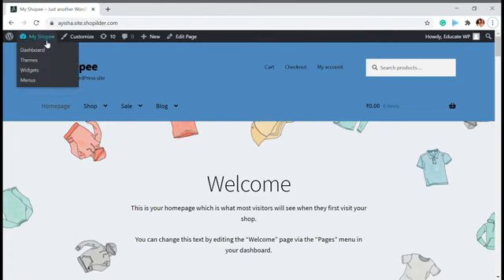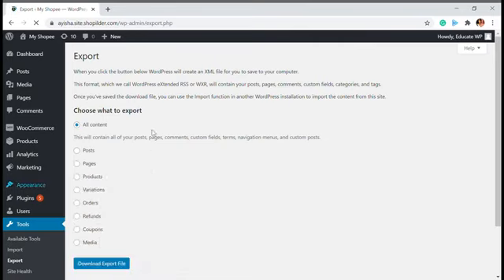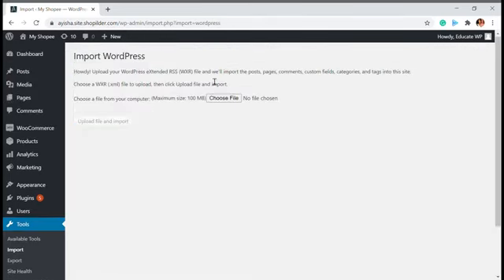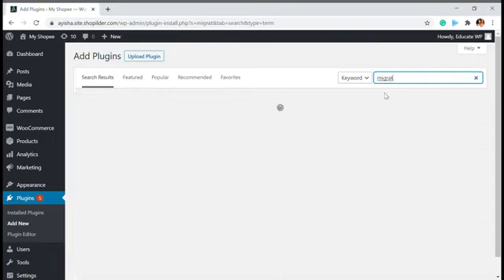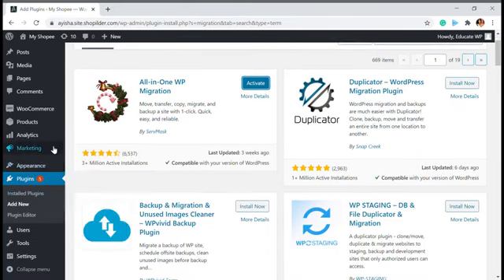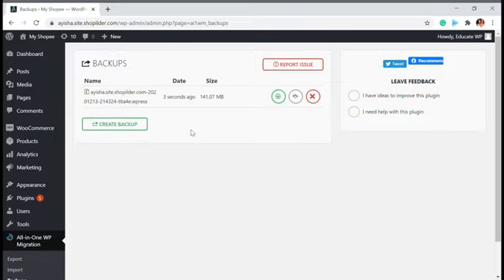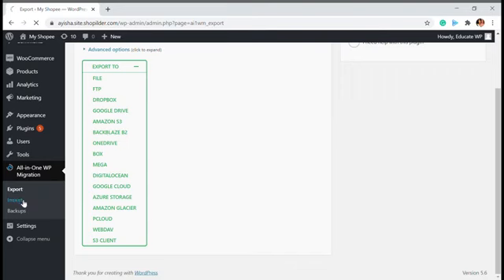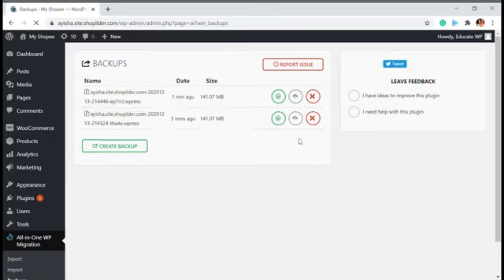How to create Backup and Migrate a WordPress site Import Export Data - 6fc Live